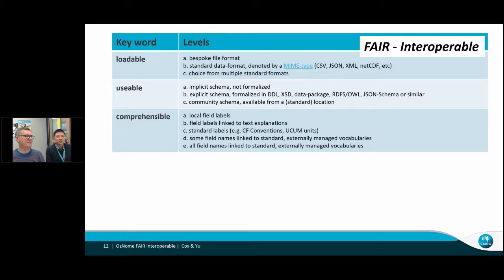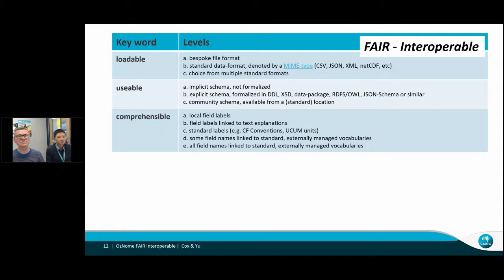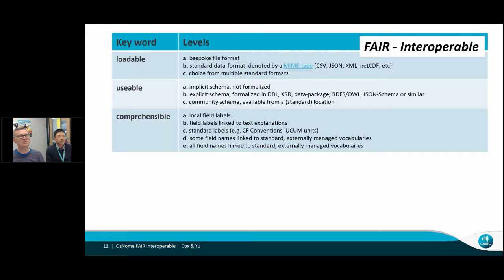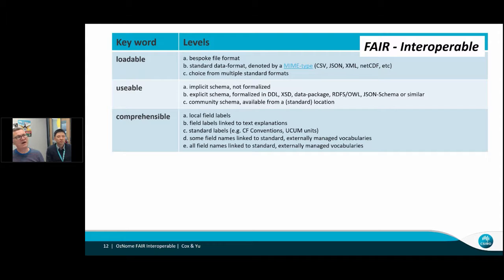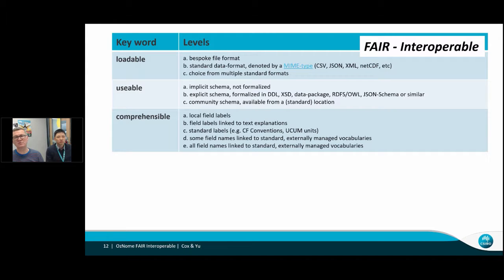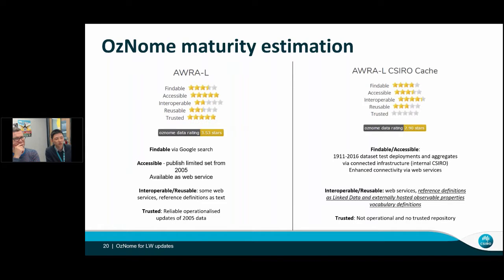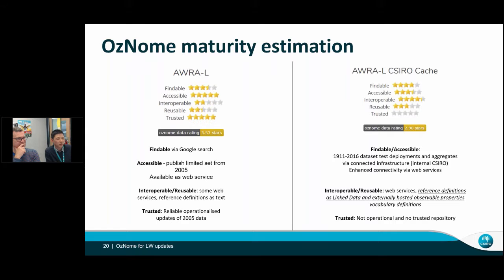Synopsis - Simon Cox & Jonathan Yu - #3 FAIR